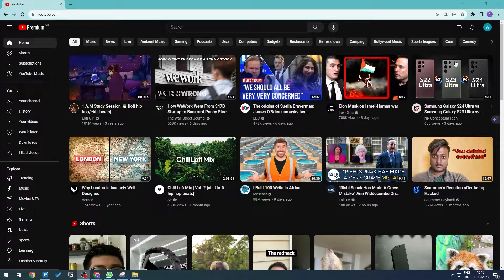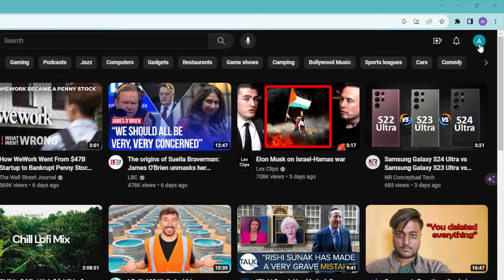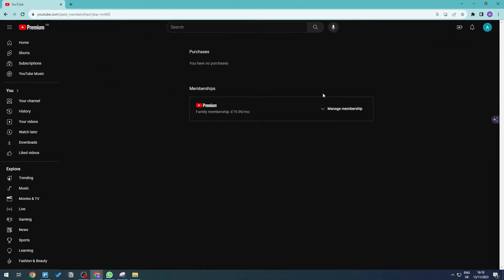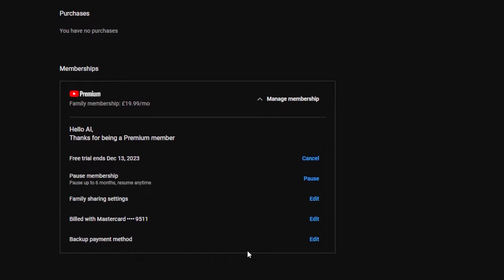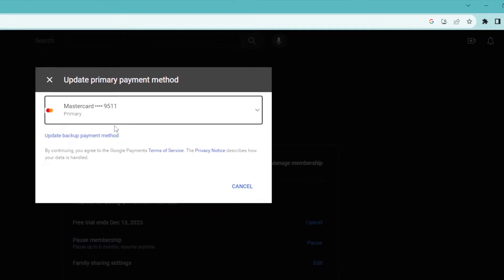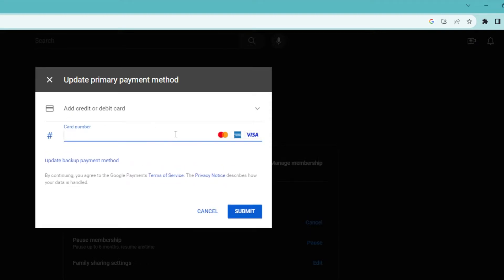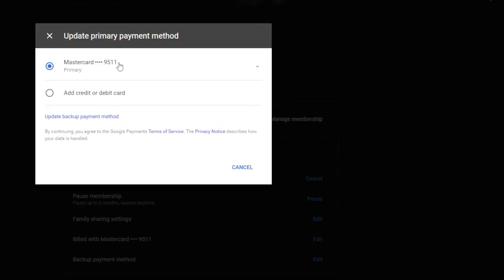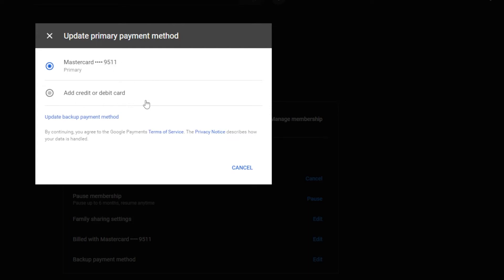How to Change Payment Method on YouTube Premium